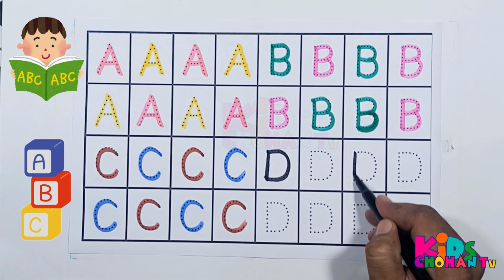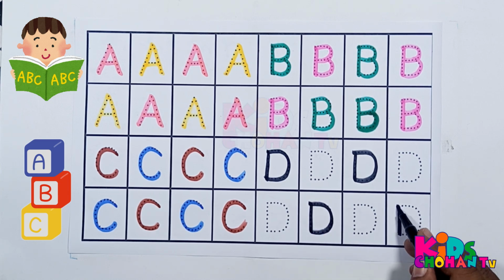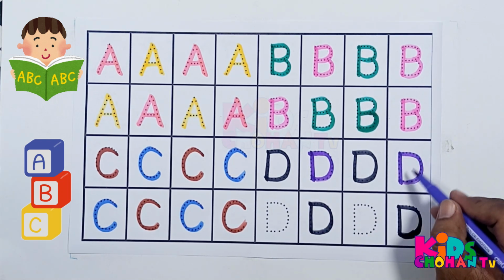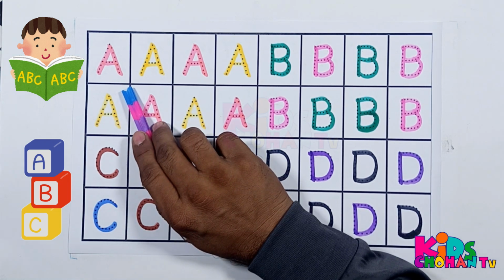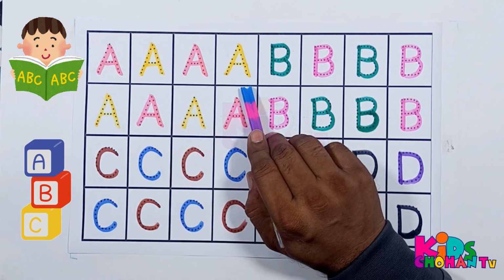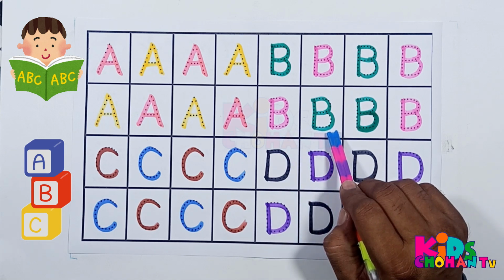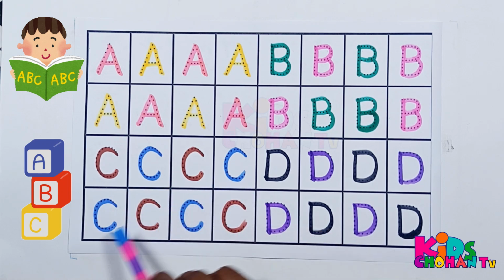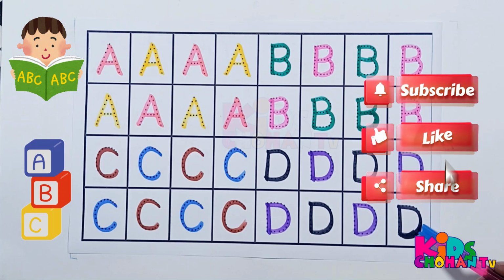Learn Alphabet Train Song, 3D Animation Alphabet, ABC Train Song for Children,137